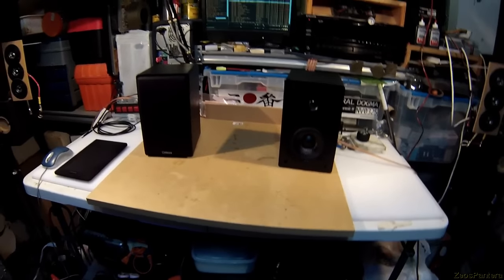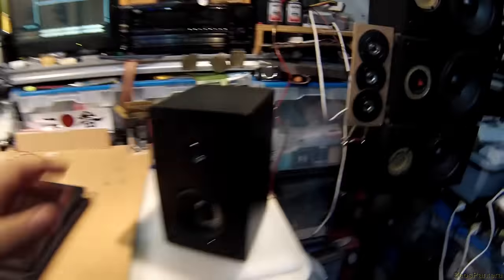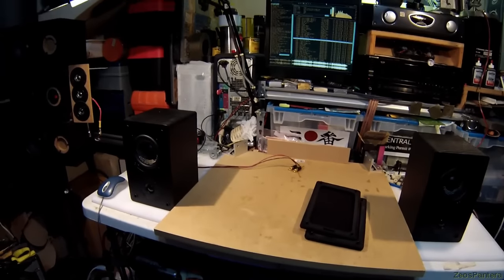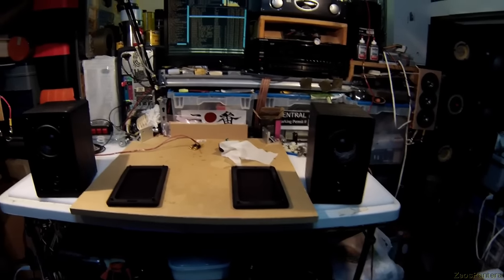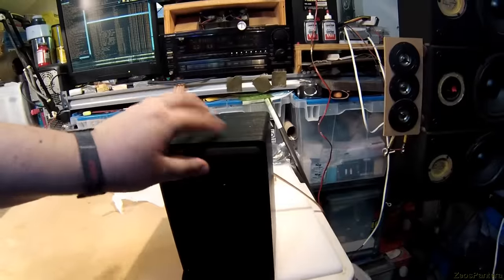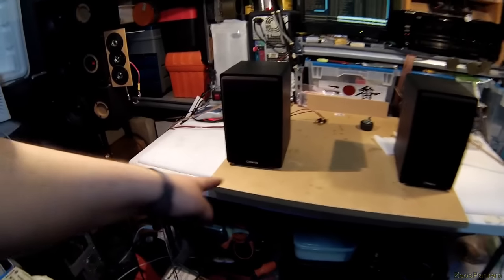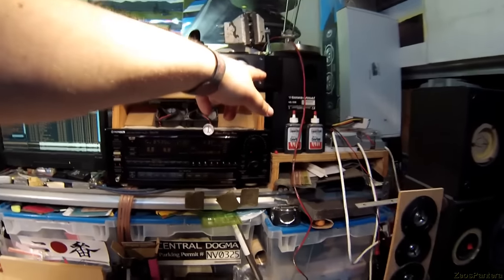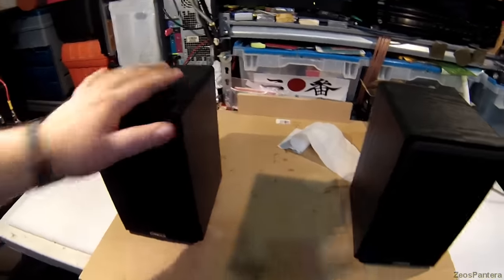Z Review - Micca Motion MB42 Bookshelf Speaker (Feat Tascam DR40 Recorder)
Here are the speakers and for anyone interested here is the TASCAM recorder I am using I mixed the audio over the video from the GoPro-hero3 via audacity (have the external mic cable for the GoPro but the quality isn't as good as the raw wav's from the tascam, worth the extra work. For the amplifiers I recommend driving these, check out my 2.0 post on reddit . Or set these up in a 2.1 on the other post all found

Music Times
3:11 Cake - Nugget
4:06 Queen - Crazy little Thing Called Love
6:17 Mystical - Edge of the Blade
8:08 Debbie Reynolds - Tammy
11:35 Inception OST - Mombasa
12:30 Nitro76' OST - Track 06
15:05 Aretha Franklin - RESPECT
16:00 Dexter OST - Flores Para Ti
18:04 Patrick Bateman Intro
18:53 Fox Fan-fair Intro
19:26 Beethoven Organ Concerto
22:09 Korn - Throw Me Away Live Feat Japanese Tycho Drums

Join my damn Ventrilo  - dc01.nagametech.com port 8701 for in depth discussions on life, love and the politics of the southern African continent.

Hardware Rundown.. 16bit FLAC files through Foobar2000 output through ASIO (winxp) to a Behringer UCA202 Dac to a Vintage Japanese Pioneer VSX-D1S to the speakers.